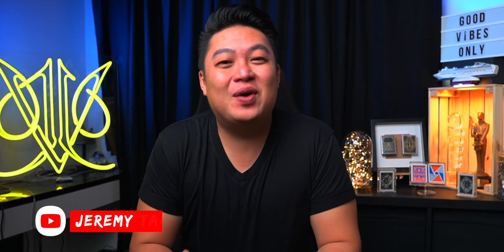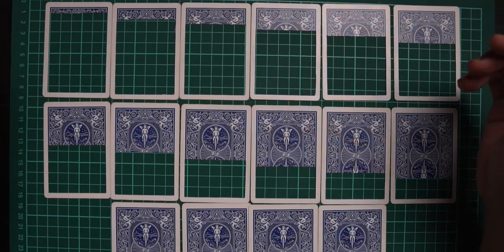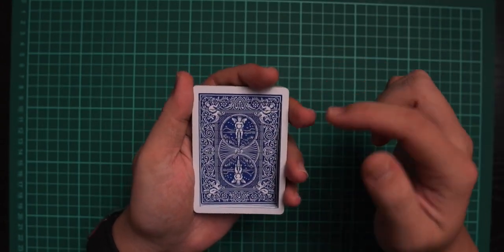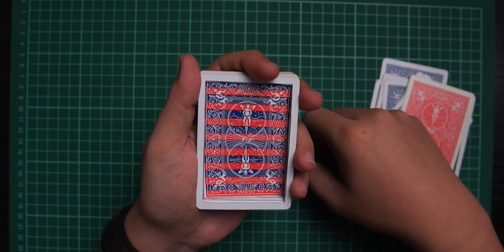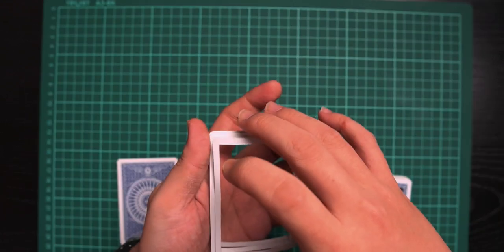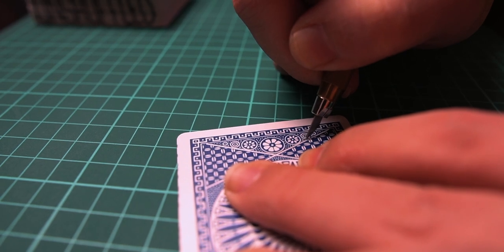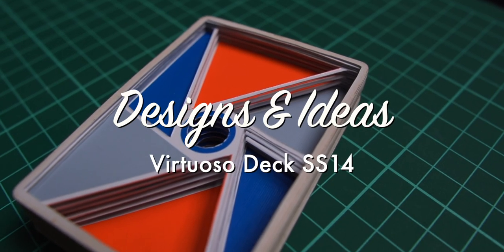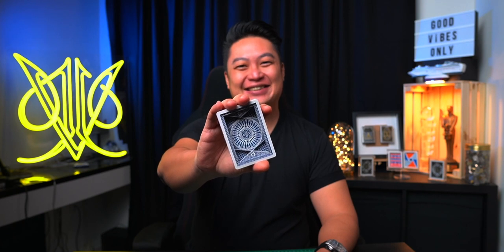How to make 3D Playing Cards Art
Welcome back you guys! Jeremy Tan here again and in this video, I teach you how to make Decoupage or 3D Playing Cards Art or Art with Playing Cards!

Just started making these and I have received many requests to make a tutorial video on this. So here it is!

In this tutorial video, I share my thought process, designs, and ideas of a really beautiful form of Art called Decoupage or simply 3D Playing Cards Art. I was first inspired by Shadow Box and wanted to create something for myself or as a gift.

Title: How to make 3D Playing Cards Art
0:00 - 1:04 - Intro, Disclaimer, Giveaway
1:22 - Tools that you need
2:01 - 5:35 -  Tutorial (Bicycle Rider Deck)
5:35 - 12:40 - Tutorial (Tally Ho)
12:40 - 14:30 Tutorial (Virts Deck SS14)
14:30 - GIVEAWAY Details & Outro

VIDEO, PHOTO & VLOGGING GEAR:
MY MAIN CAM SONY A6600
MAIN LENS SIGMA 16mm F1.4
2ND LENS SONY 18-105mm F4
PM VARIABLE ND FILTER
SWITCHPOD VLOGGING STICK
VLOGGING SHOTGUN MIC
RODE VIDEOMIC NTG (VLOG)
FEELWORLD CAMERA MONITOR
GODOX KEY LIGHT SL60W
ULANZI RGB VIDEO LED LIGHT
ULANZI MINI LED LIGHT L1 PRO
DJI OSMO ACTION CAMERA
DJI OSMO POCKET 2